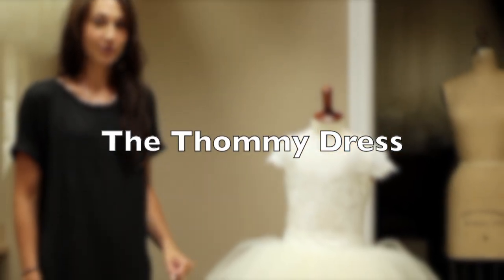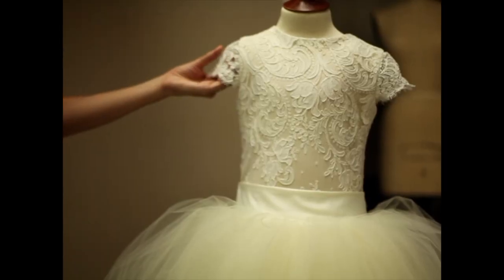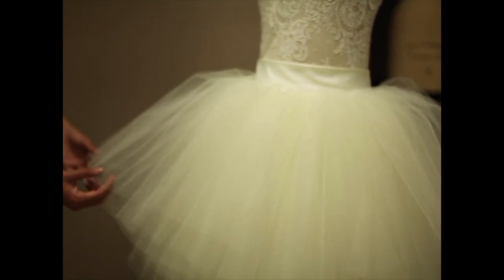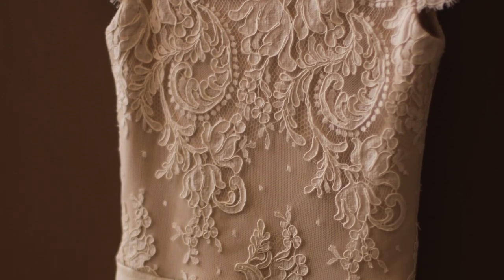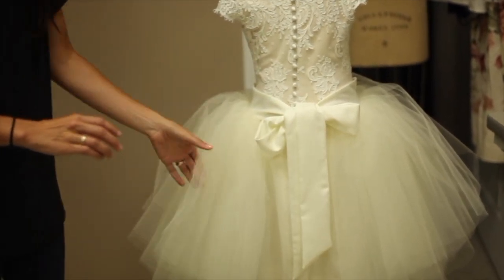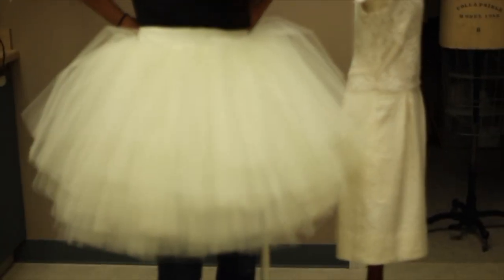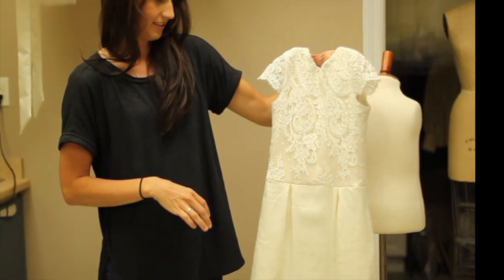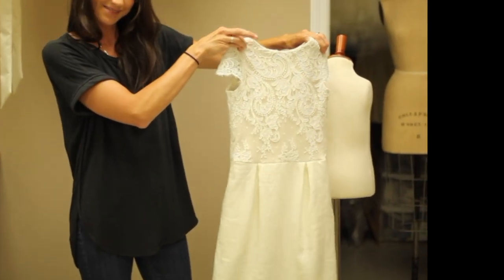Flower Girl Dress with Detachable Tulle Skirt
This flower girl dress is a sheath dress with a detachable satin sash and tulle skirt. The dress is part of the Anagrassia Special Occasion Dress Collection and it's called The Thommy Dress. Shop this fun, convertible, and sporty First Holy Communion and flower girl dress on the Anagrassia

The Thommy Dress in this video was made for a very tall and thin child. It doesn't fit the dress form very well. The dress was made with ivory 5320 alencon lace, cream modal lining, cap unlined sleeves, very long bodice, ivory medium weight linen, ivory satin buttons, white/light ivory/ivory tiered tulle, and ivory sash and big bow.